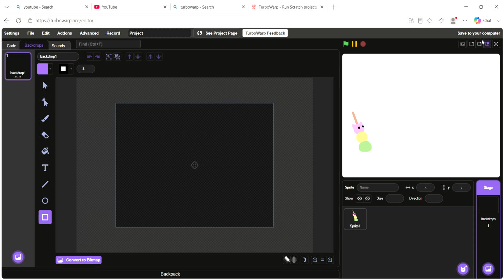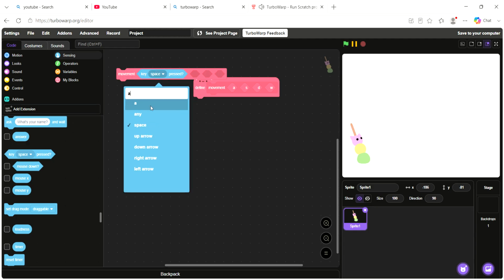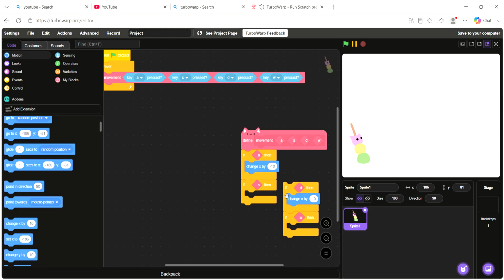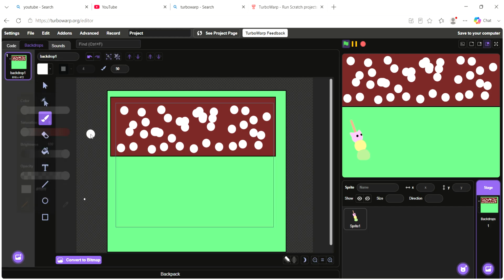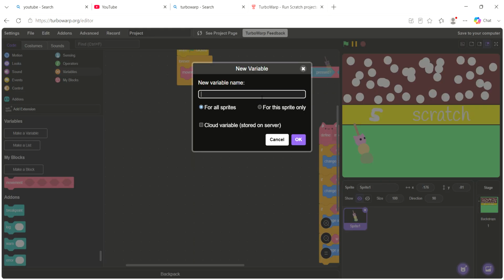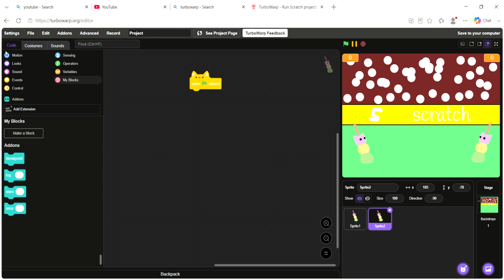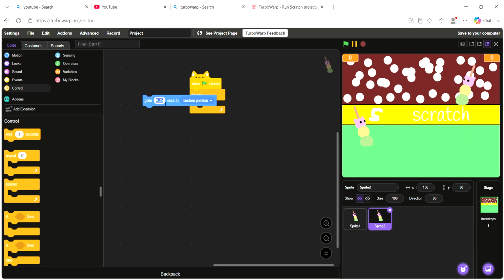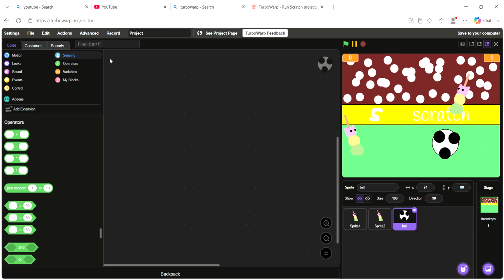2026 World Cup in Scratch! season 1 part 1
this is world cup in scratch in this vid there will be a tutorial
about today's project world cup.Stay Turned for part 2 and Future seasons